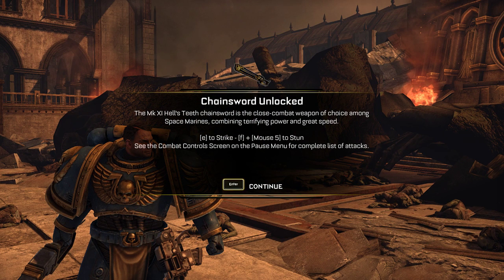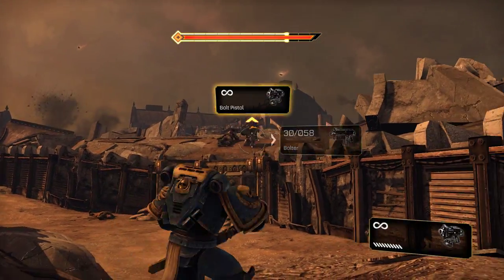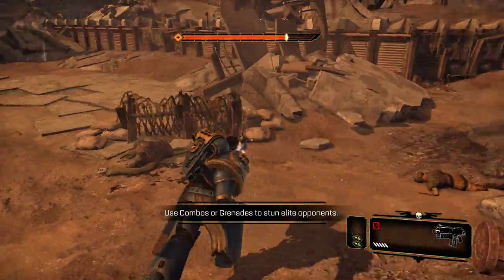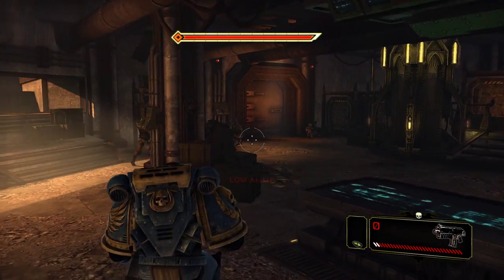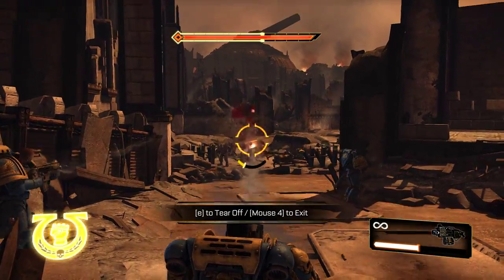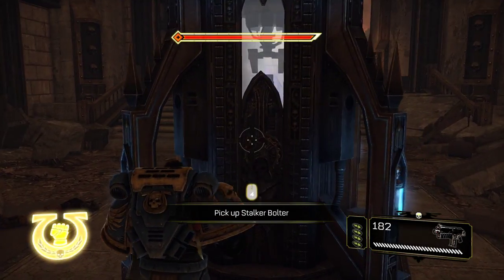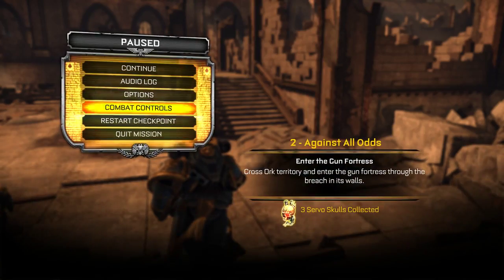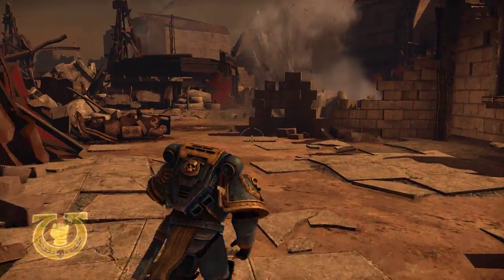Dexter Corey - Warhammer 40K Space Marine - Episode 2: Orks Meet Ordinance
I was giving the gift of high explosives and I want to share it with the orks.